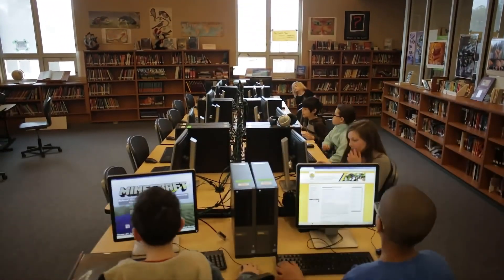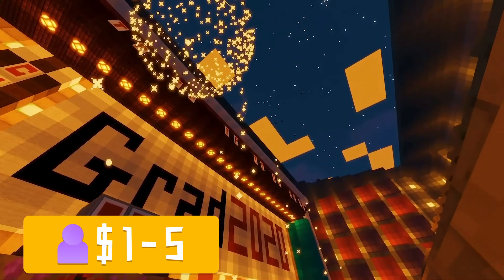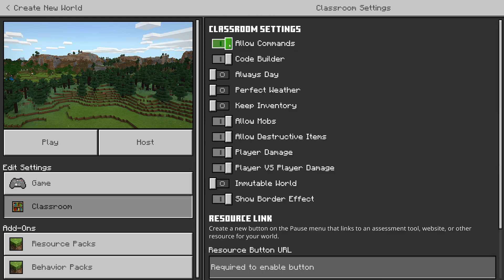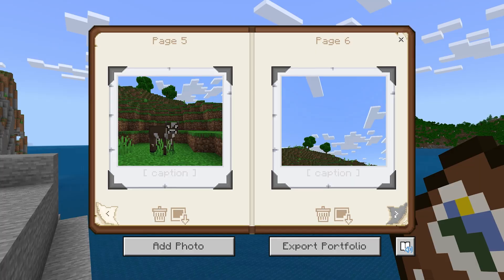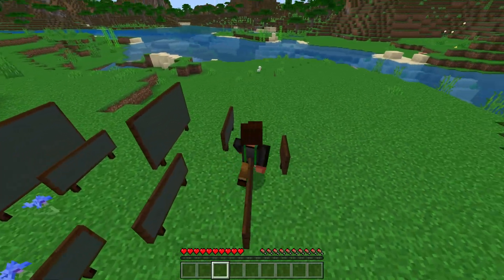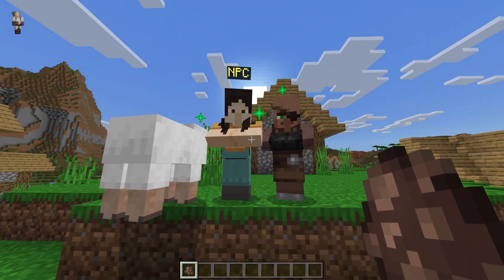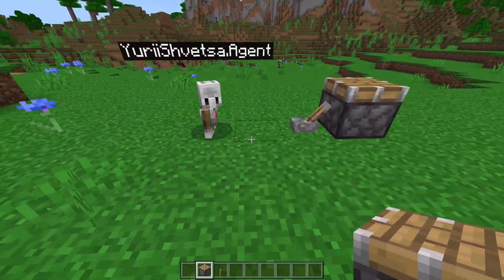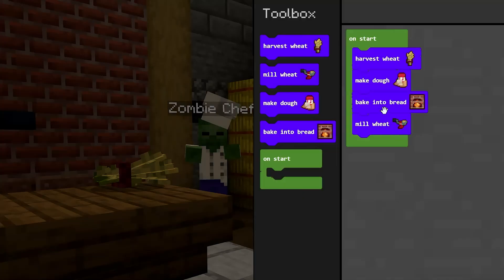Minecraft Version for School - What is it? Minecraft Education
Have you ever heard of Minecraft Education Edition? - This is a special version of Minecraft that is designed for schools or educational institutions.

Chapters:
00:00 Beginning
00:27 What is this version of the game?
01:08 What is the price of this Minecraft version?
01:28 Free items on the Minecraft Marketplace
02:19 Lack of Skins
02:41 Special settings
03:00 Camera is a special block
03:51 Portfolio and Photos
04:54 Chalkboard
05:46 “Deny” and “Allow” blocks
06:24 Border
06:52 NPC Mob (Non-Player Character)
07:47 Agent Mob
08:27 What is Code Connection and Builder?
08:51 Chemical Upgrade
09:05 Is there any way to play this version?
09:50 Wrap up